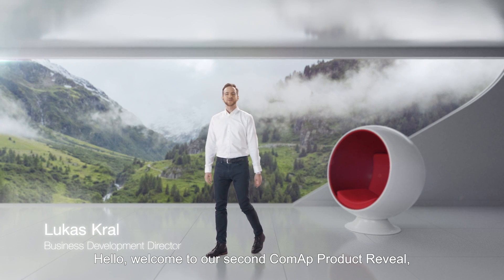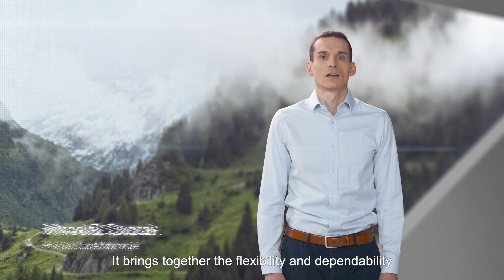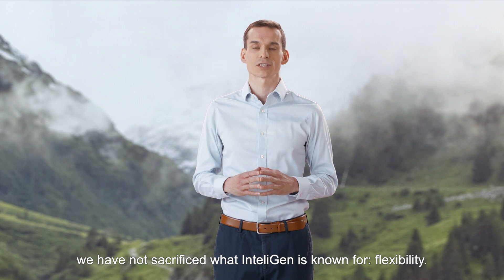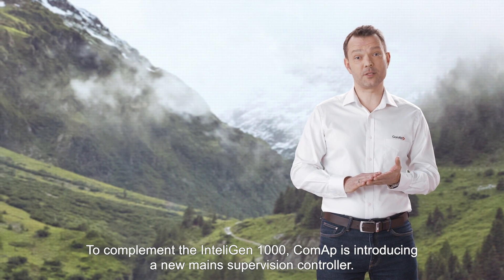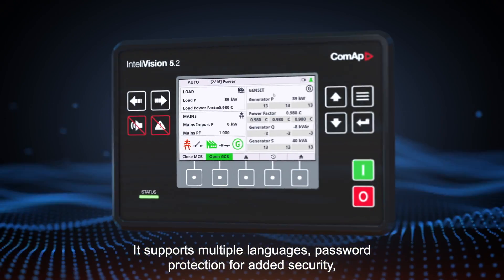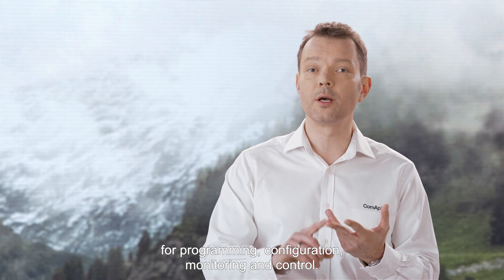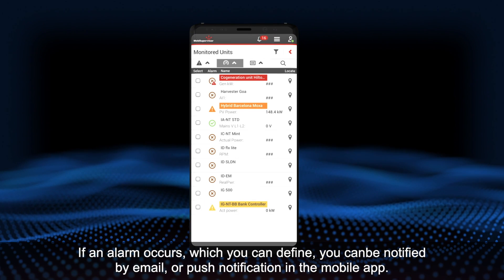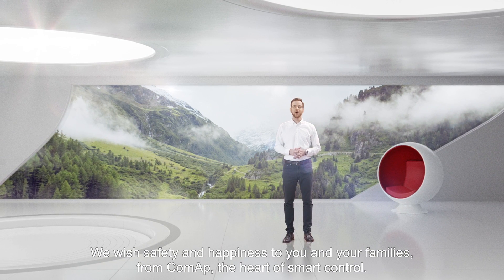ComAp Product Reveal 2022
Watch the ComAp Product Reveal 2022 video replay and learn more about our latest and most advanced controller, the InteliGen 1000 and its related products – InteliMains 1010 and InteliVision 10Touch.

InteliGen 1000 represents a culmination in everything that ComAp has learnt about power generation control in the last 30 years. Its developers had three key values in mind right from the beginning of its design: powerful hardware, communication possibilities with a great focus on cybersecurity, and flexibility. InteliGen 1000 is ready to be used either in a simple single gen-set application, right up to complex applications including grid connections, virtual power plants, demand response, or spot price dispatch.